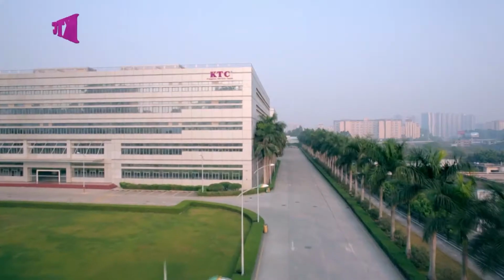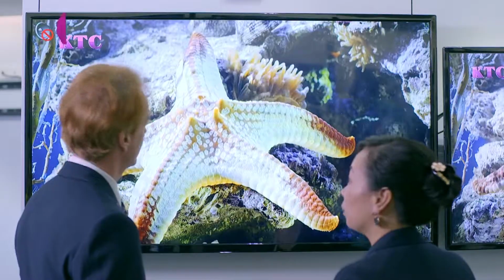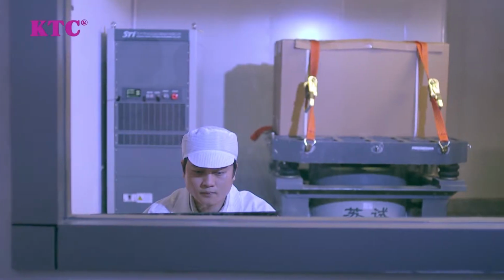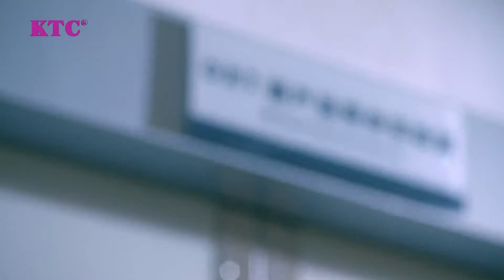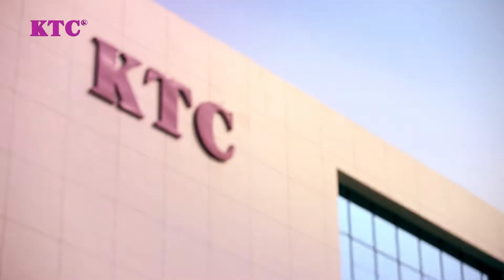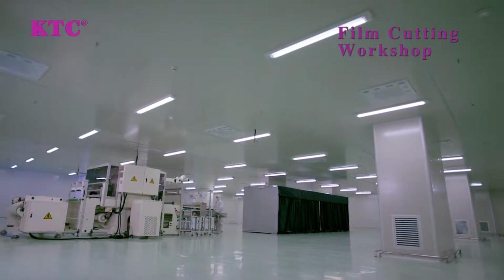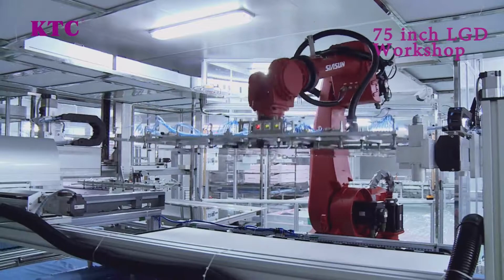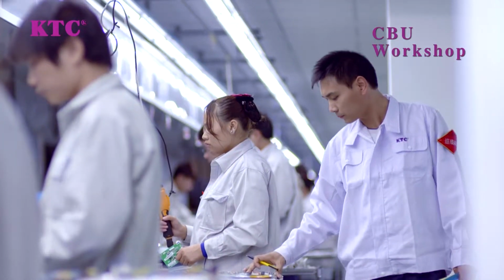Full View of KTC's Manufacture for Interactive Flat Panel Display Solutions